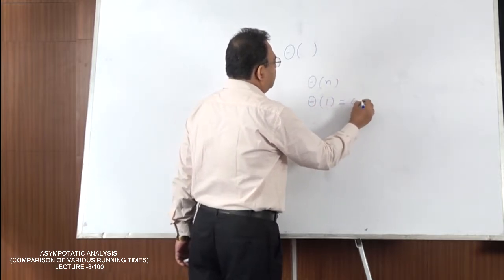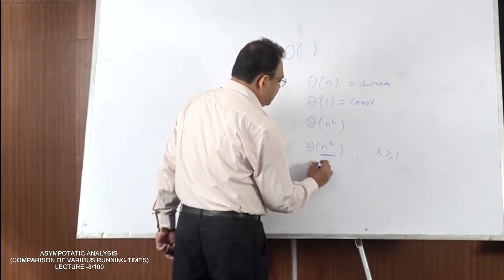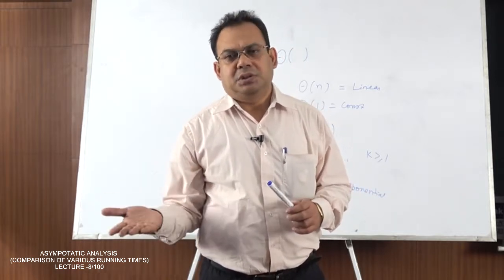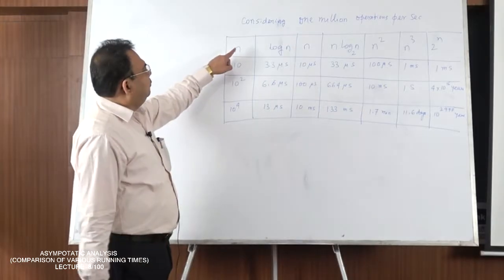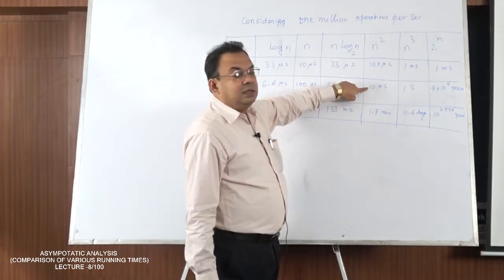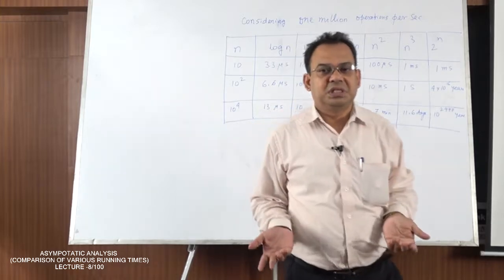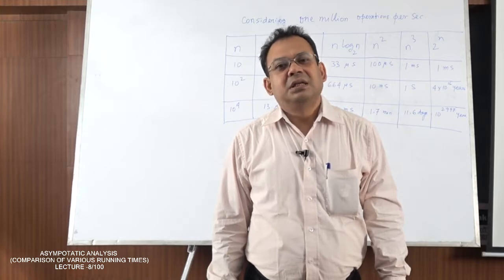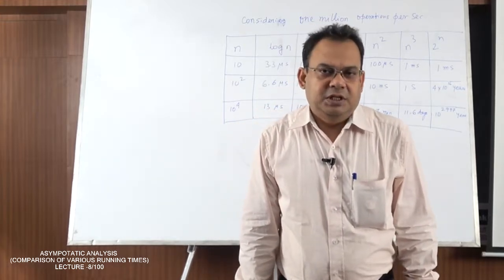Design and Analysis of Algorithm | Lecture 8 | Prof. Tapan Kumar Hazra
Design and Analysis of Algorithm, Introduction to Algorithm, Video Lectures on Algorithm, Asymptotic Notations, GATE Problem Discussions